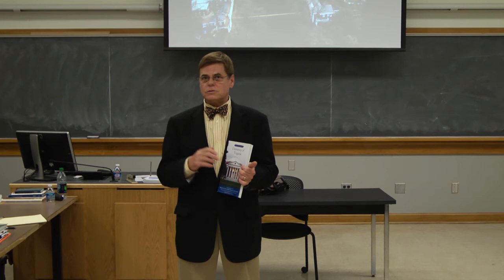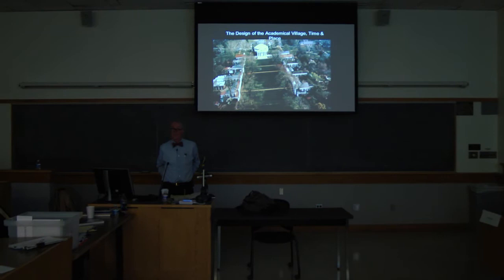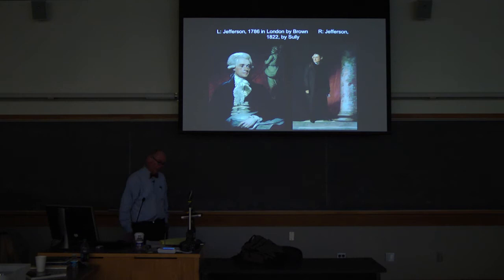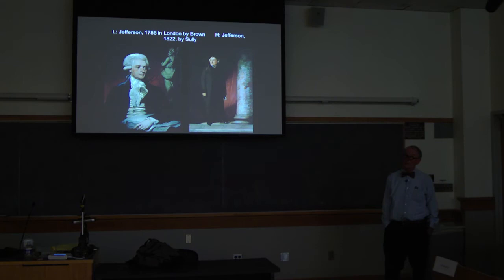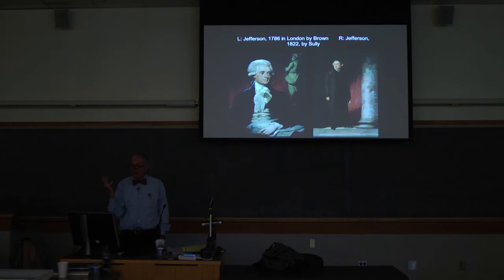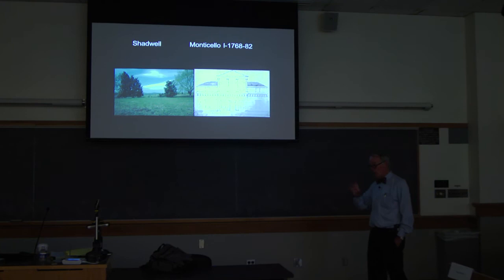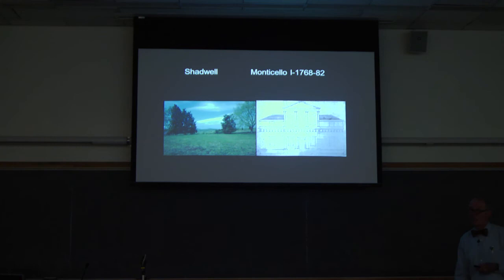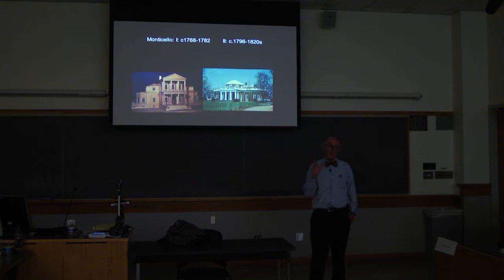Richard Guy Wilson, Part 1, 11.01.13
Richard Guy Wilson holds the Commonwealth Professor's Chair in Architectural History at the University of Virginia. His specialty is the architecture, design and art of the 18th to the 21st century both in America and abroad. As part of the "Backstage" lecture series, he gives an overview of Thomas Jefferson's architectural accomplishments, with an emphasis on his design of the University of Virginia.